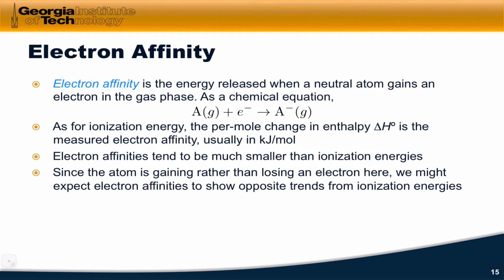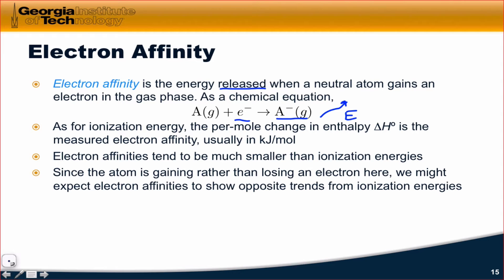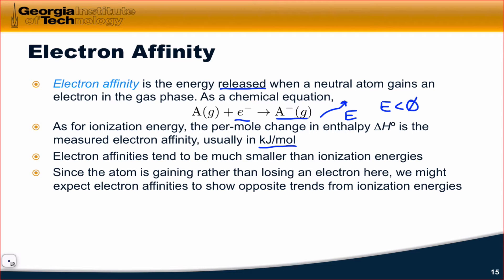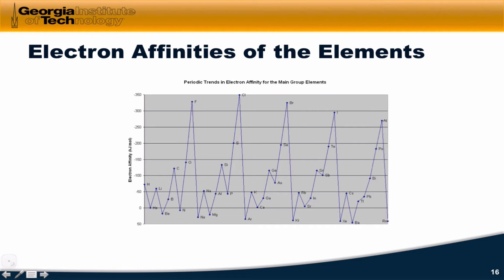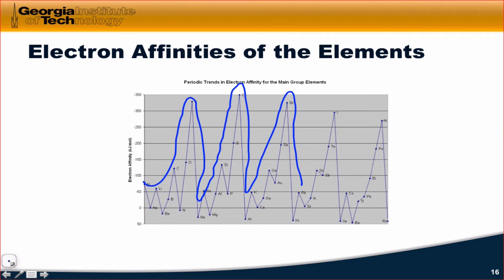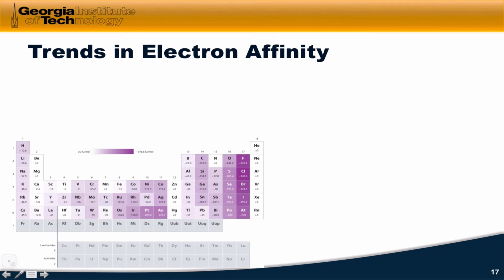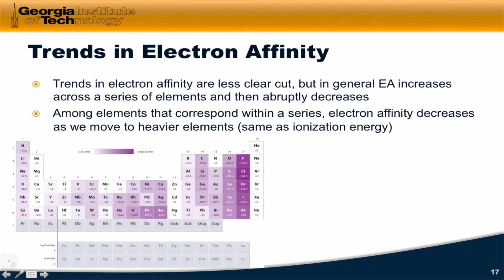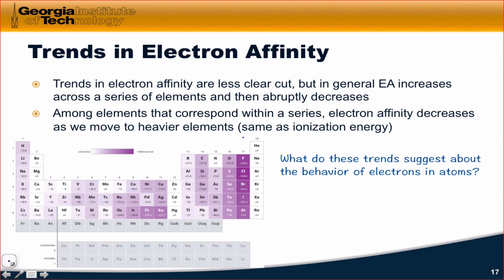02.03 Electron Affinity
Definition of electron affinity. Trends in electron affinity and an explanatory model grounded in Coulomb’s law.